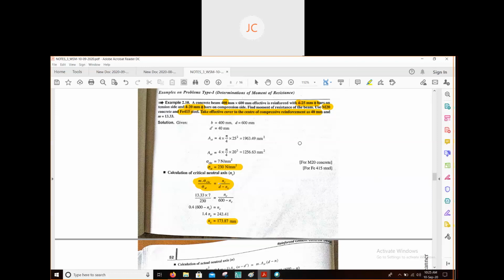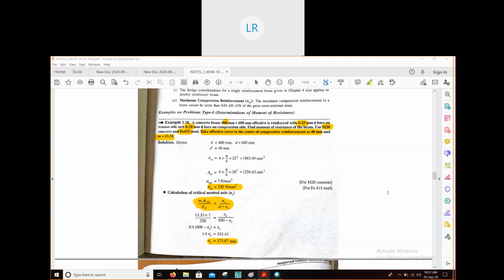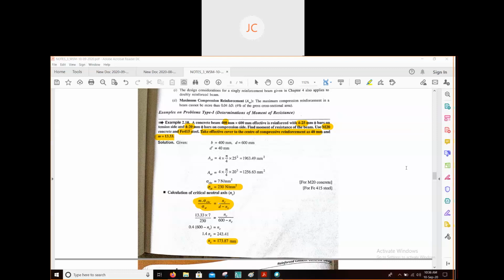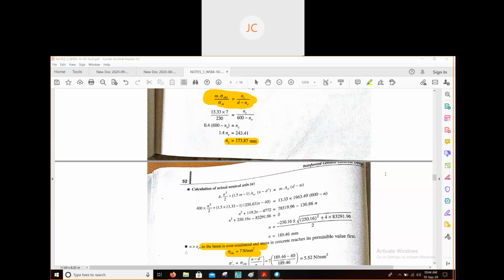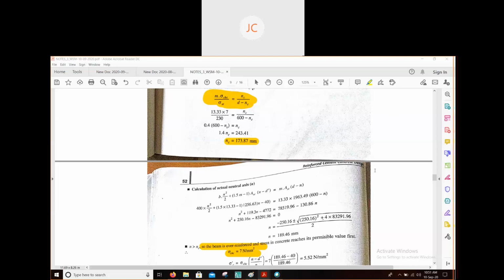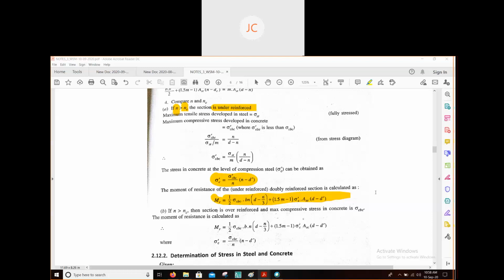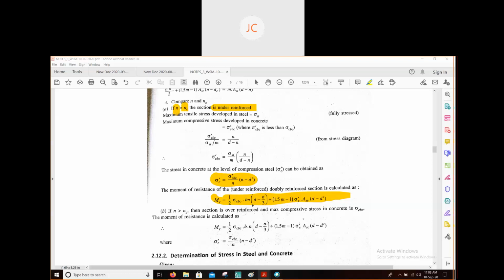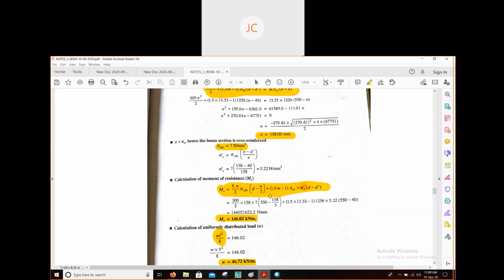Doubly Reinforced Beam_WSM_JAC(cont.)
PCC-CE-303
Faculty: JUNAID AHMED  CHOUDHURY

Time & Date : 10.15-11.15 AM on 10/09/2020